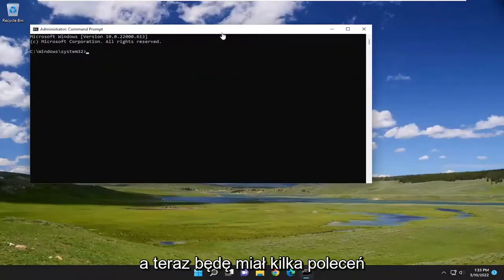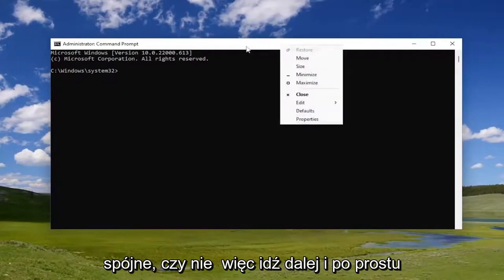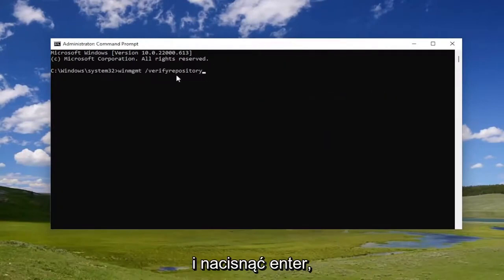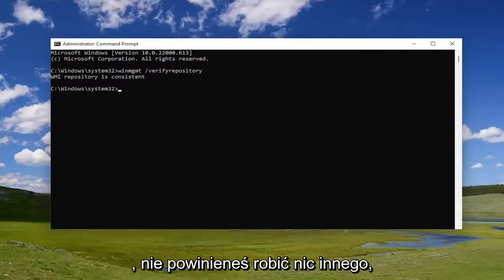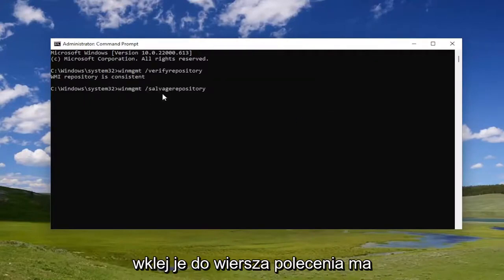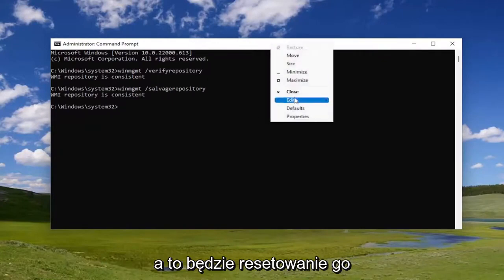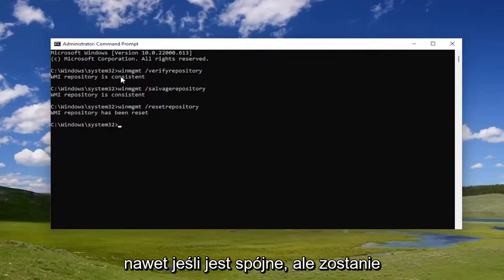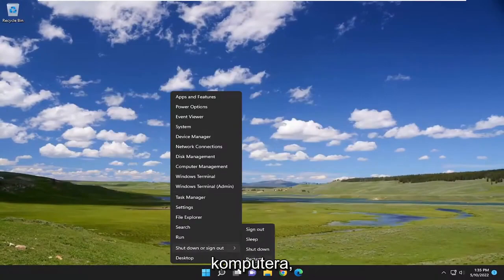Napraw lub odbuduj repozytorium WMI w systemie Windows 11/10 [ROZWIĄZANIE]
Jak naprawić lub odbudować repozytorium WMI na komputerze z systemem Windows [Samouczek]

Uruchom polecenie:
winmgmt /salvagerepository

Następnie wykonaj polecenie, aby sprawdzić, czy teraz wraca jako spójne-
winmgmt /verifyrepository

Jeśli mówi, że repozytorium nie jest spójne, musisz uruchomić:
winmgmt /resetrepository

Wiele razy repozytorium WMI ulega uszkodzeniu, co powoduje błąd ładowania dostawcy. W tym przewodniku udostępnimy, jak naprawić lub odbudować repozytorium WMI w systemie Windows 11/10. Dla tych, którzy nie są świadomi, Windows Management Instrumentation lub WMI to zestaw specyfikacji firmy Microsoft w celu konsolidacji zarządzania urządzeniami i aplikacjami w sieci. Jest to baza danych przechowująca metainformacje i definicje klas WMI. Tylko przy ich użyciu można poznać stan systemów.